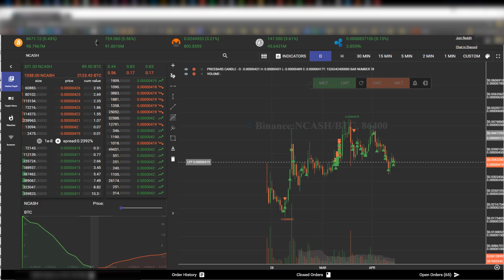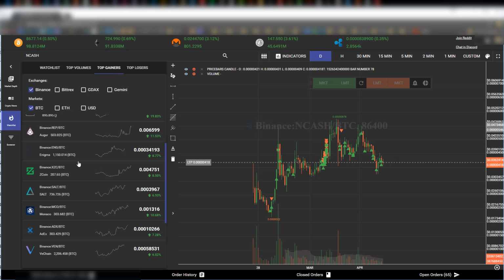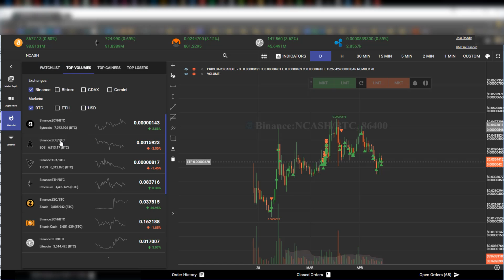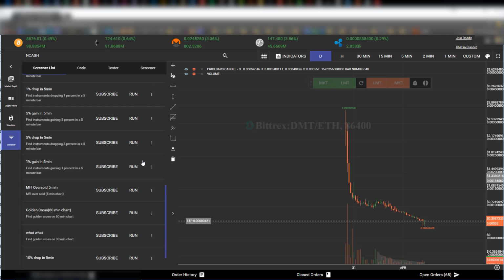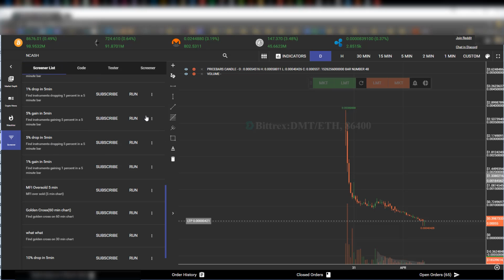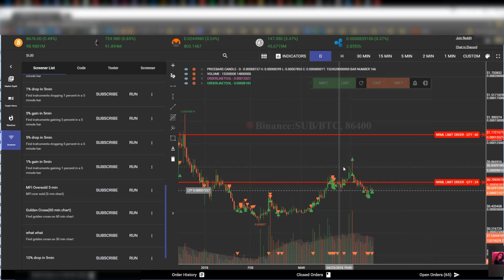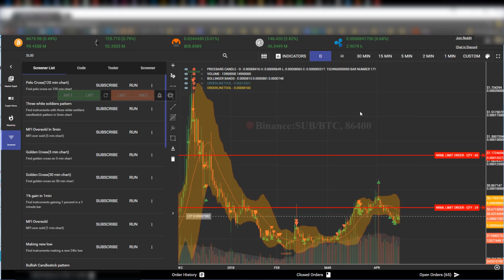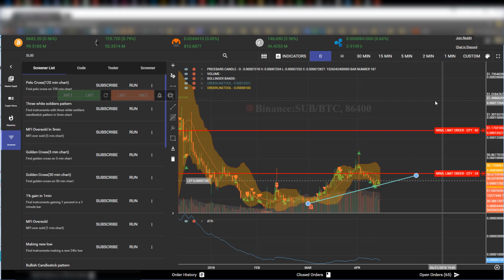CryptoTradingHub Beta Overview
In this video I share my initial thoughts after testing this charting/trading tool

I have a feeling this will be the first of many videos I'll be doing with this platform because it's obvious it's built by someone who knows about trading.

I won't quite call this a CryptoTrading Hub review-- it's more of an overview or some of the stand out features I like.

What are some of the things I really like?
- Fiat numbers right on chart!
- Trading made simple
- An awesome screener
- Plus a few more things I cover in the video